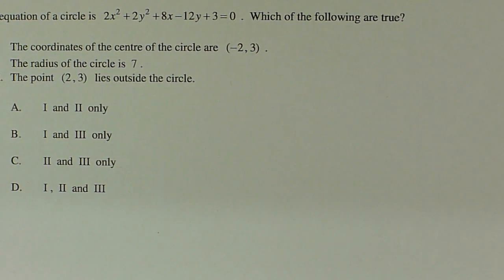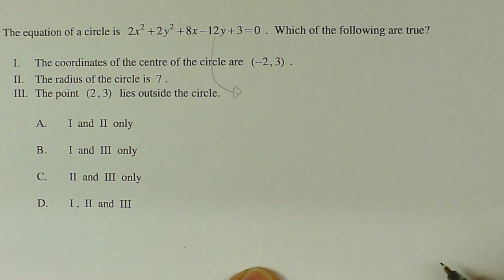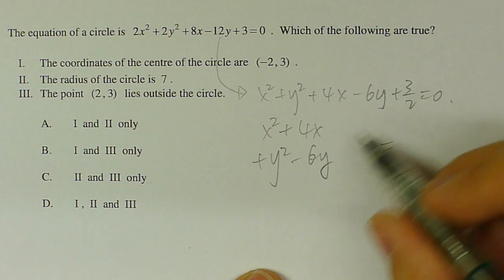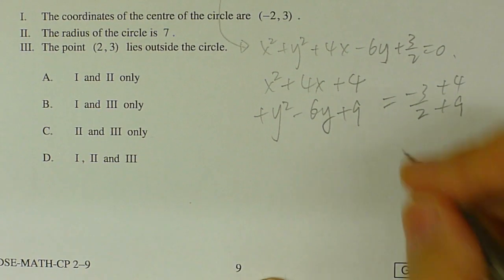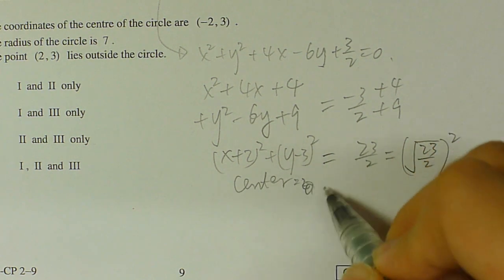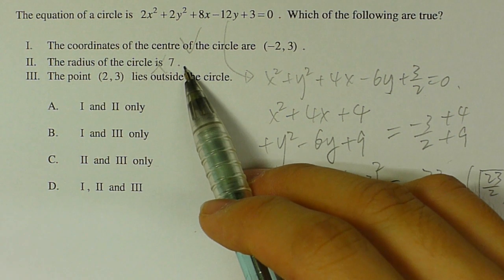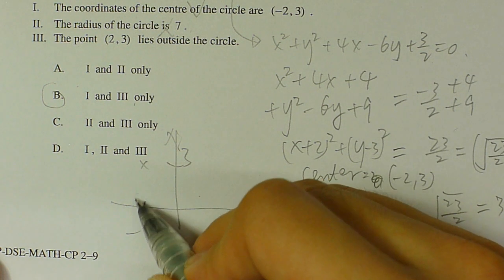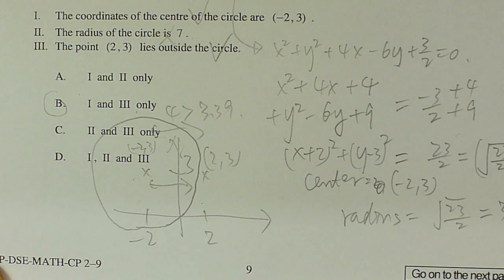[Eng] HKDSE 2012 (Math Core) Practice Paper MCQ 27